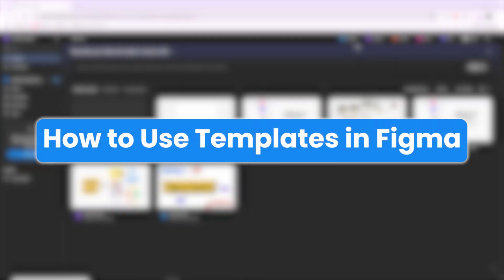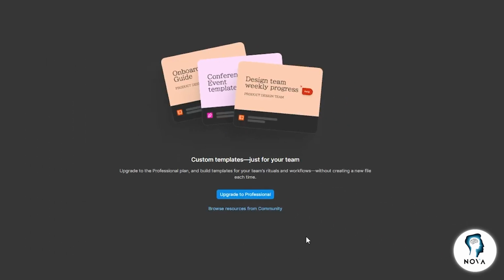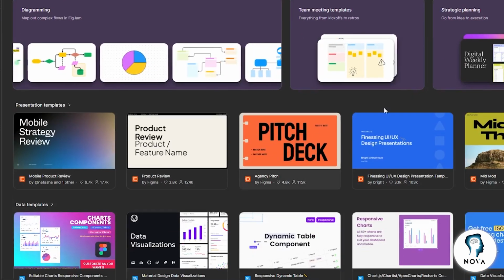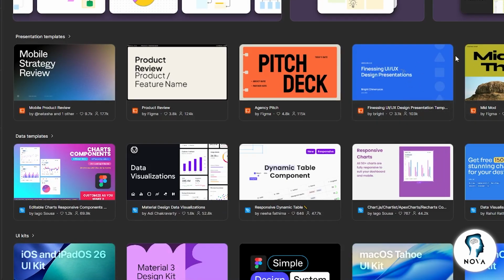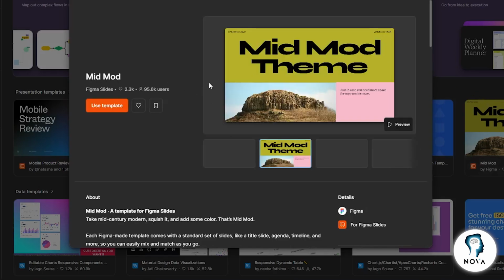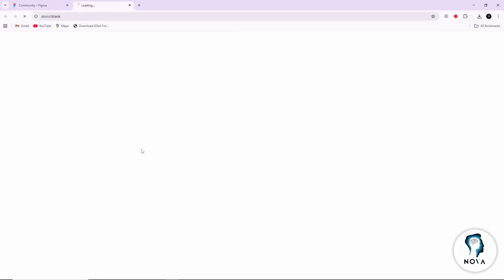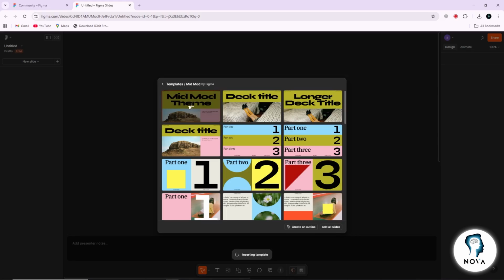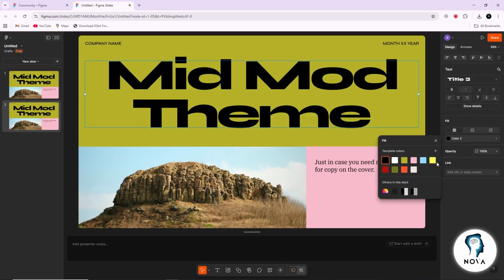How to Use Templates in Figma - Step By Step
How to use templates in Figma to design faster and stay consistent. This tutorial shows how to find Figma templates, duplicate them, customize layouts, and reuse components properly. You’ll also learn common mistakes and best practices when working with templates. Use this guide to speed up your Figma workflow.